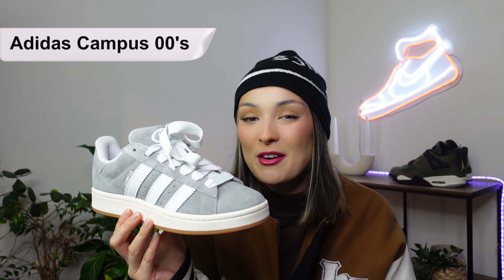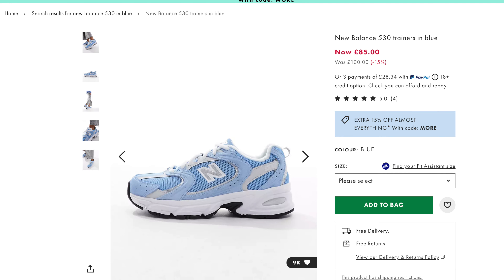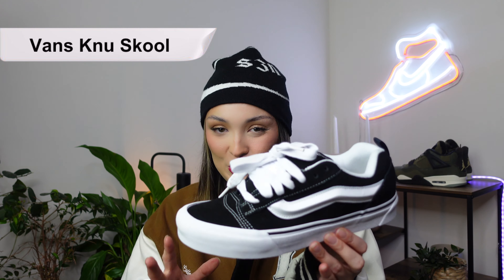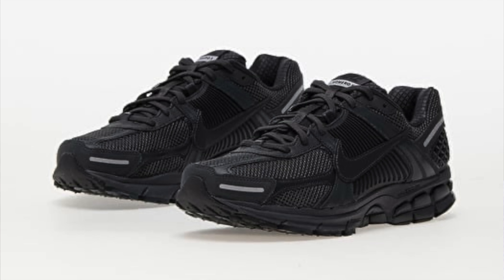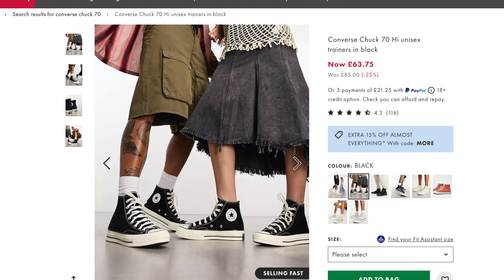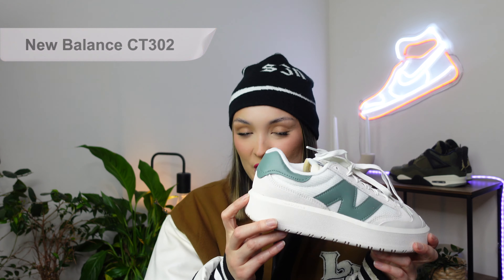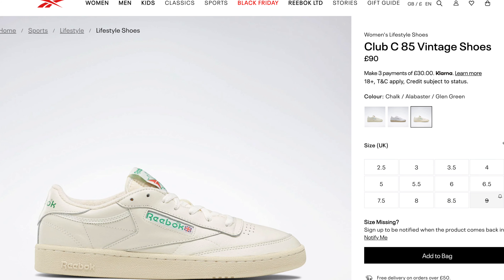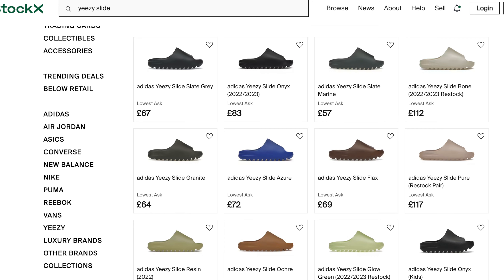TOP 10 SNEAKERS UNDER $100!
These days along with everything else Sneakers have gone up in price. Todays video I a going to show you the top 10 sneakers that are under £/$100- remember with all of these as they are all general release you can add even more discount on top of them!